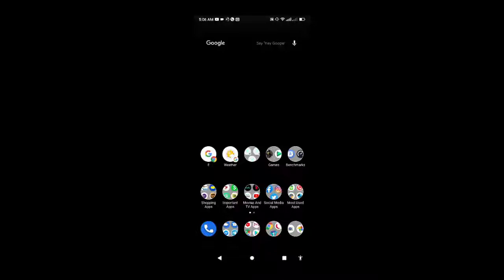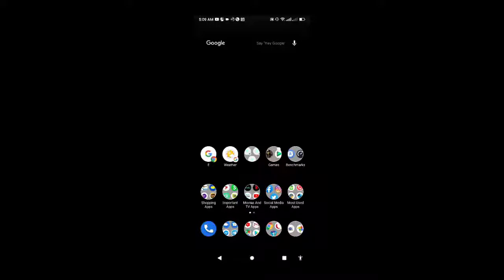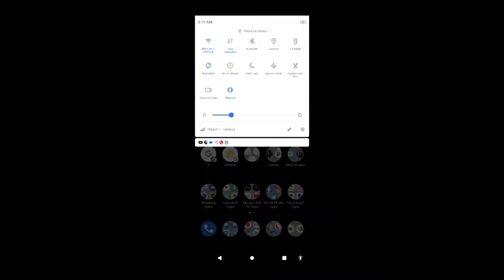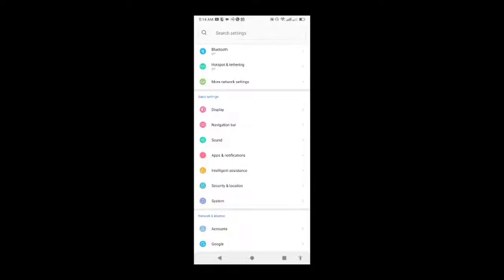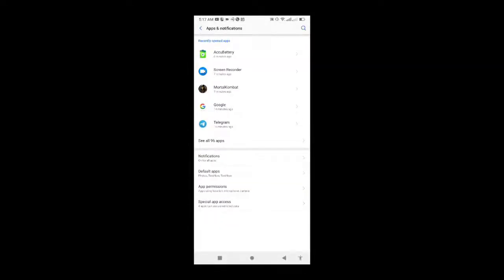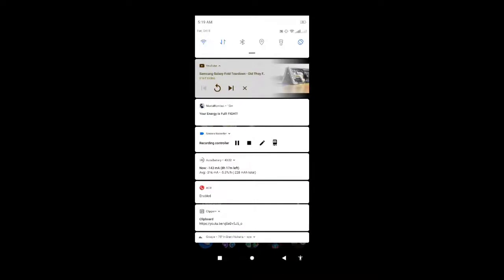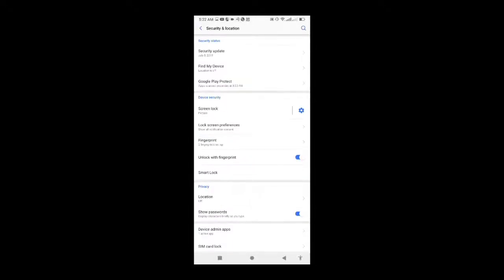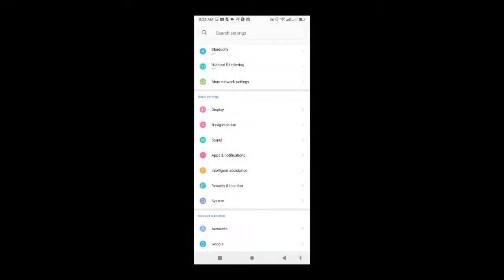Bold N1 Set-Up and Software Walkthrough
Alright so in this video today I'm going to go ahead and take y'all through how I have my device setup and also walk you through some of the features and functions on The Bold N1also I'm going to cover how I feel about the overall software implementation in general and some changes that they should implement moving forward. That being saidI hope you guys and gals find this video helpful and I hope everyone has a great day how a good one everybody

Samsung 128GB 100MB/s (U3) MicroSDXC Evo Select Memory Card

free Robinhood stock just by using this link trying something new